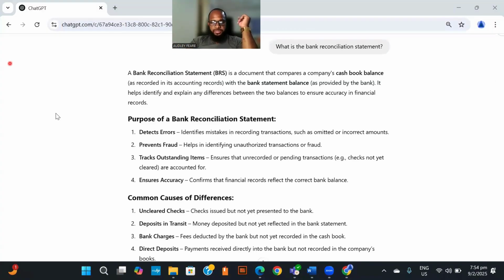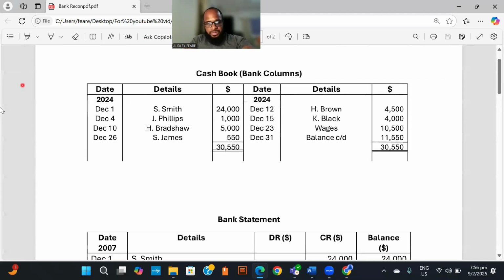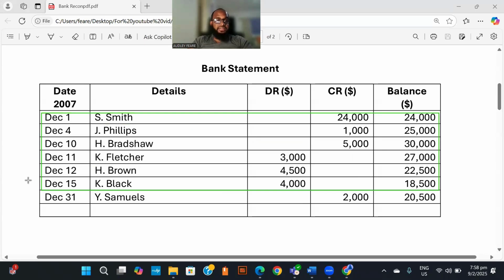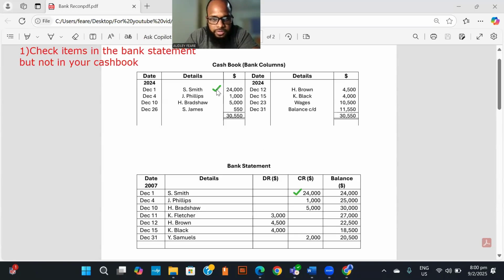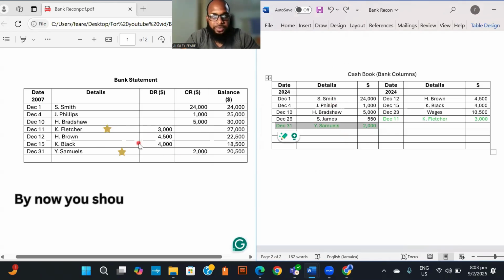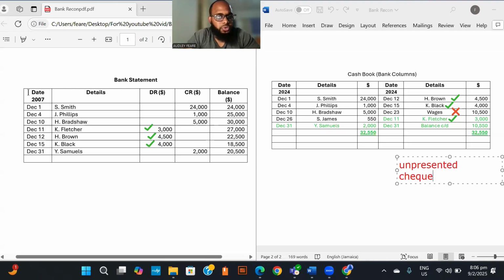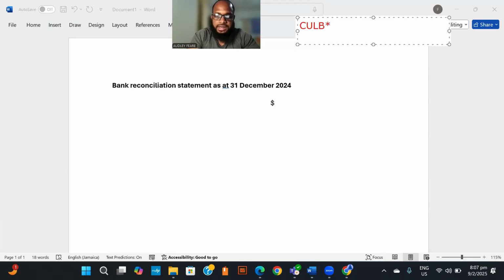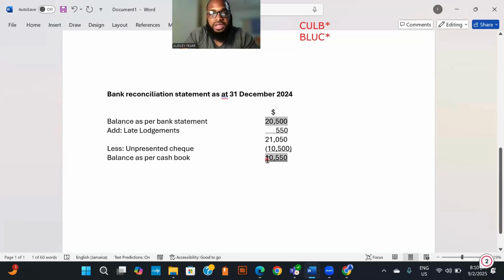Bank Reconciliation Statement | Bank Recon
A Bank Reconciliation Statement (BRS) is a document that compares a company's cash book balance (as recorded in its accounting records) with the bank statement balance (as provided by the bank). It helps identify and explain any differences between the two balances to ensure accuracy in financial records.

Purpose of a Bank Reconciliation Statement:
Detects Errors – Identifies mistakes in recording transactions, such as omitted or incorrect amounts.
Prevents Fraud – Helps in identifying unauthorized transactions or fraud.
Tracks Outstanding Items – Ensures that unrecorded or pending transactions (e.g., checks not yet cleared) are accounted for.
Ensures Accuracy – Confirms that financial records reflect the correct bank balance.

Common Causes of Differences:
Uncleared Checks – Checks issued but not yet presented to the bank.
Deposits in Transit – Money deposited but not yet reflected in the bank statement.
Bank Charges – Fees deducted by the bank but not yet recorded in the cash book.
Direct Deposits – Payments received directly into the bank but not recorded in the company’s books.
Errors in Recording – Mistakes in the cash book or bank statement.

Format of a Bank Reconciliation Statement:
A bank reconciliation can be prepared using either:
1) Adjusted Cash Book Method – Updating the cash book first and then reconciling...I call "CULB"
2)Bank Statement Reconciliation Method – Starting with the bank balance and adjusting for outstanding transactions. I call "BLUC"